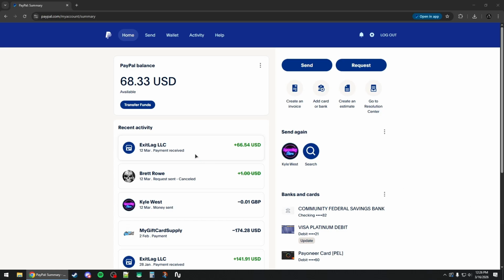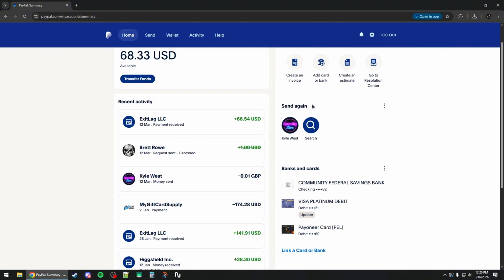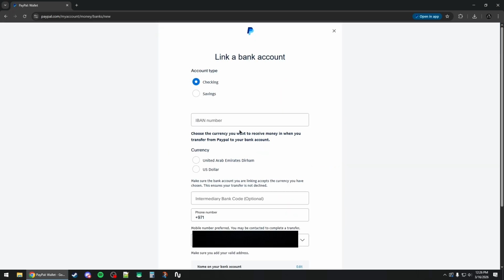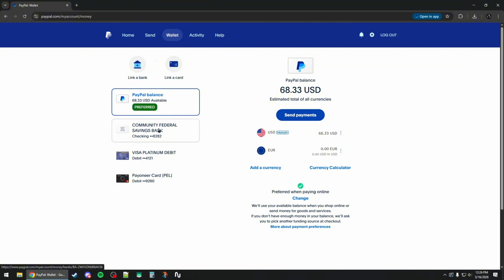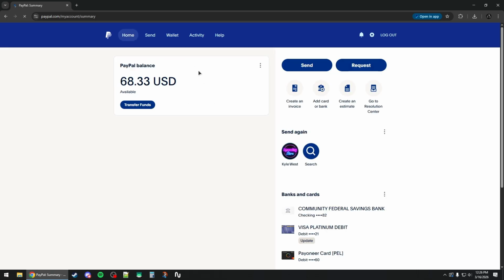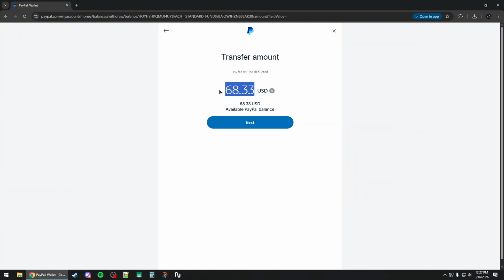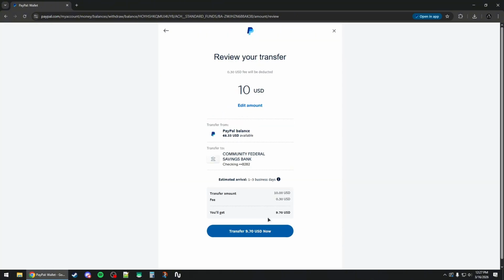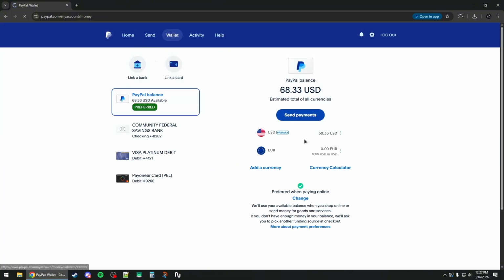How To Transfer Money From PayPal To A Bank Account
Learn the simple steps to transfer your PayPal balance to your linked bank account quickly and securely.